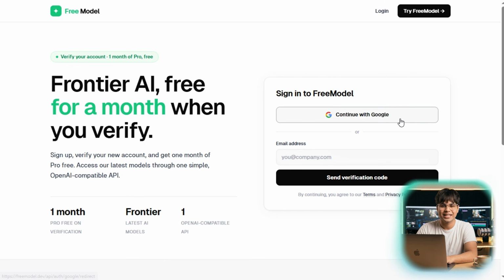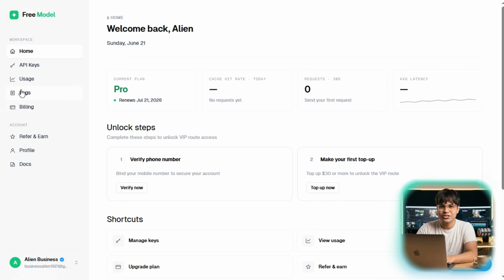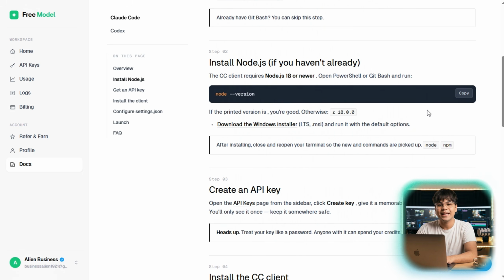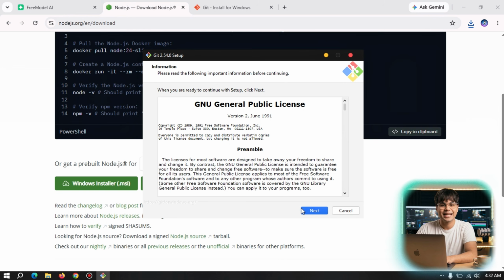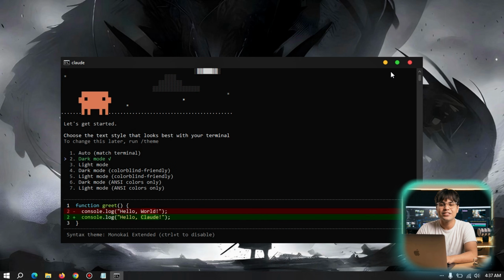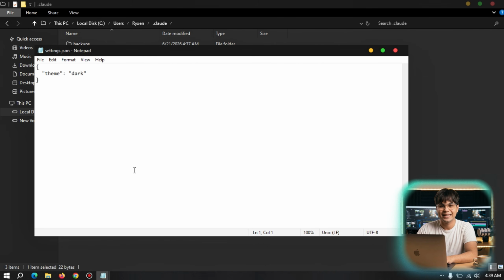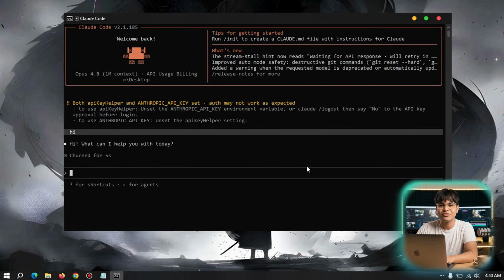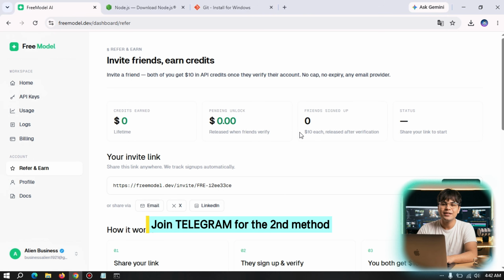UNLIMITED Claude Code & Codex (API & Original Anthropic Models) 100% FREE - Full Tutorial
Want to use Claude Code completely FREE in 2026? In this video I'll show you the easiest way to run Claude Code without paying for an API — no expensive GPU, no Nvidia NIM and no Ollama/local model setup.

Whether you're a beginner or an experienced developer, this step-by-step guide walks you through everything you need to get Claude Code running for free so you can start coding faster with AI.